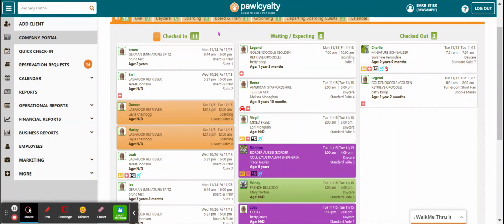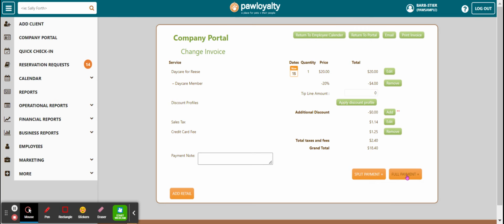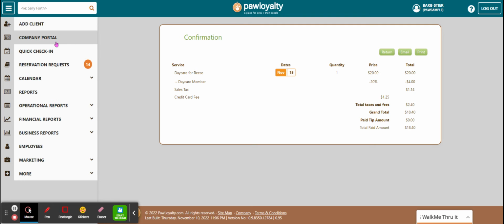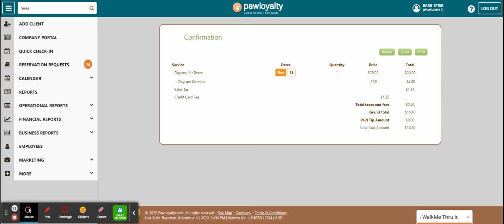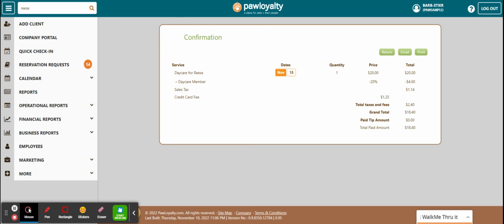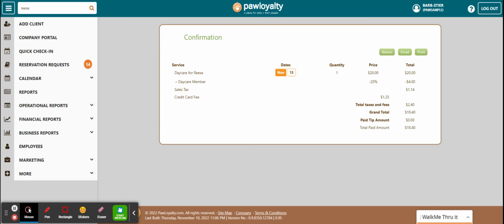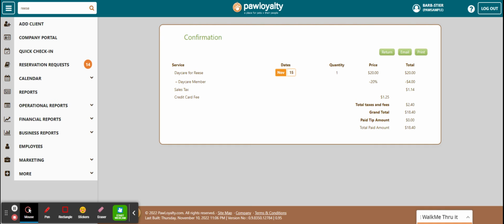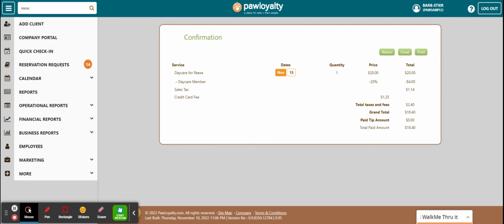Change Payment Type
See how you can change a payment type within @PawLoyalty